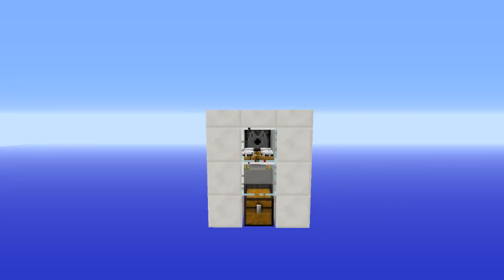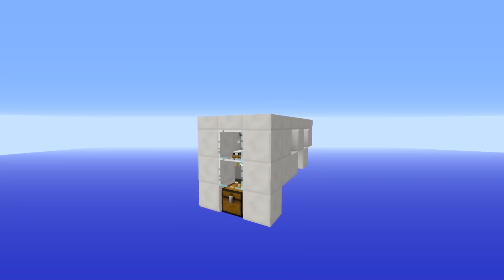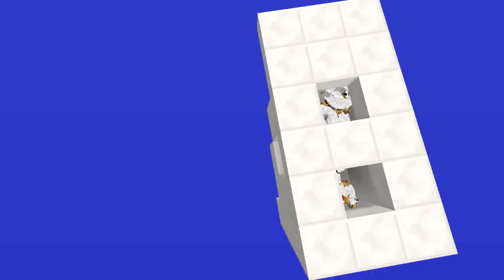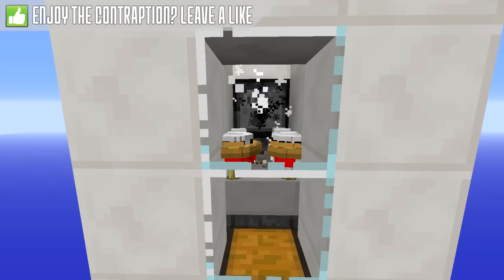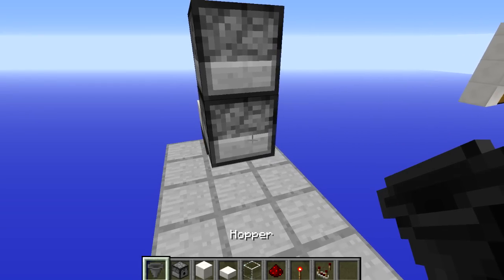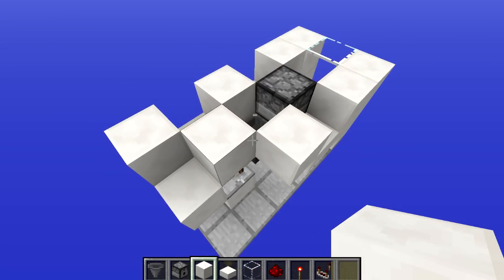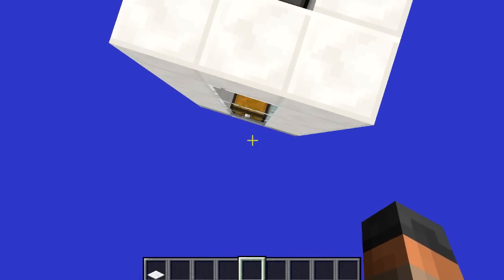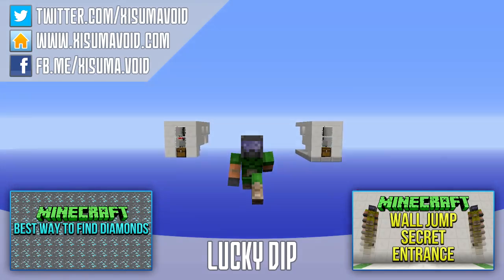Minecraft: Lossless Cooked Chicken Farm Tutorial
This minecraft tutorial will show you how to build a farm that cooks chickens around the clock without wasting any chickens, or there drops!

Links!